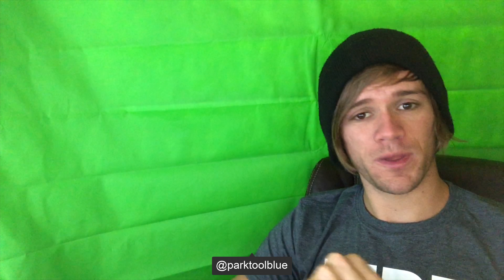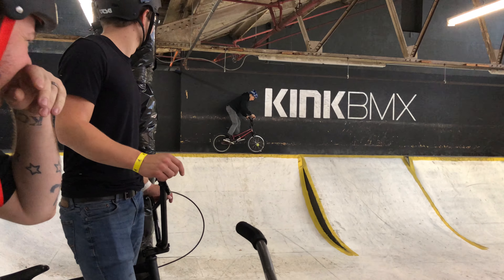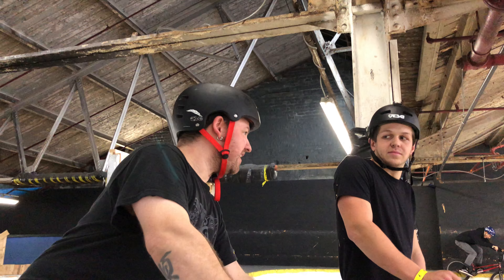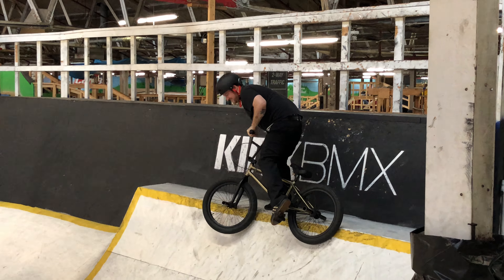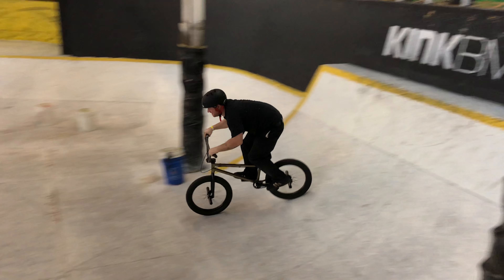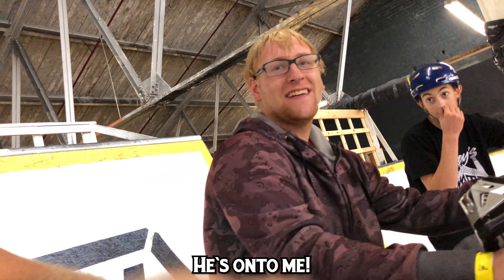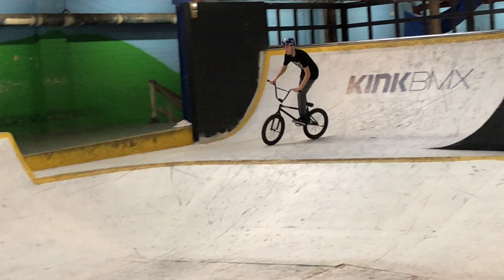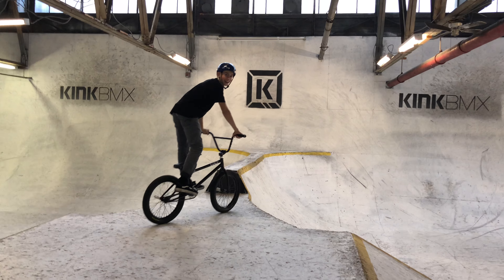Park Tool Unboxing At The Beach & A Ray's MTB Randomness!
A bit of randomness in today's video. First we unbox some Park Tool goodness at the beach then we have some fun from Ray's MTB in Cleveland Ohio.

Mike/The Scavenger is a super nice dude who's learning how to ride in his mid 30's!